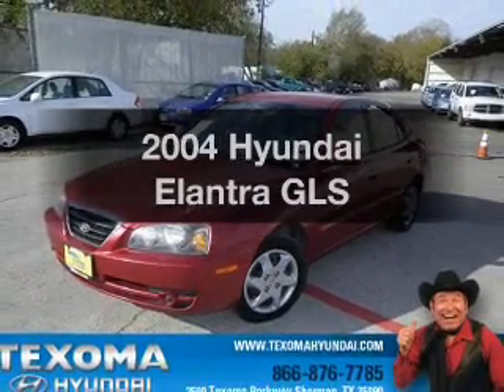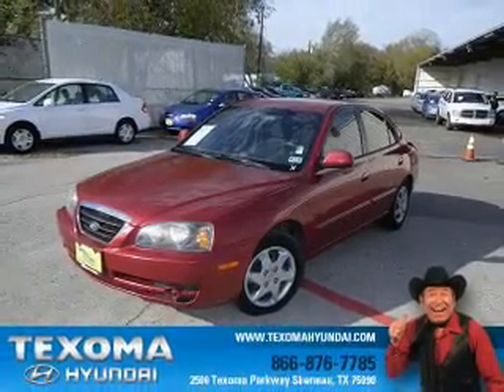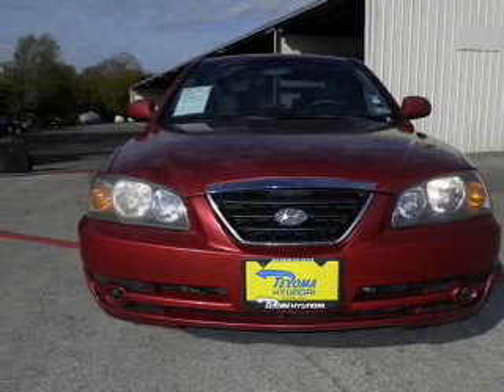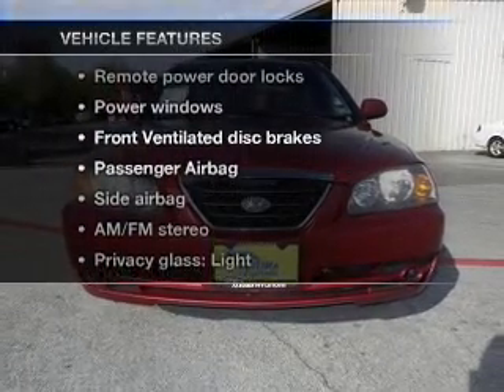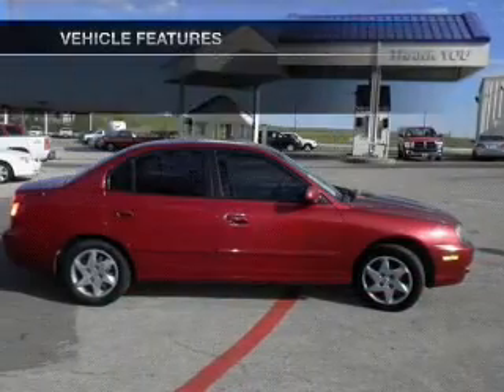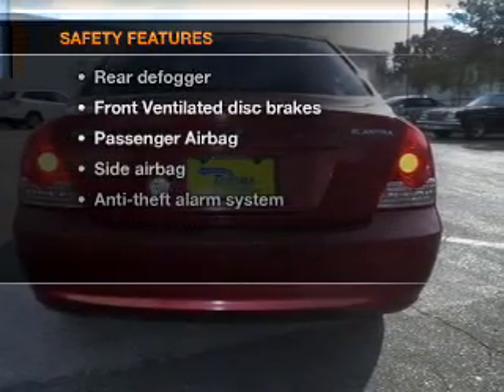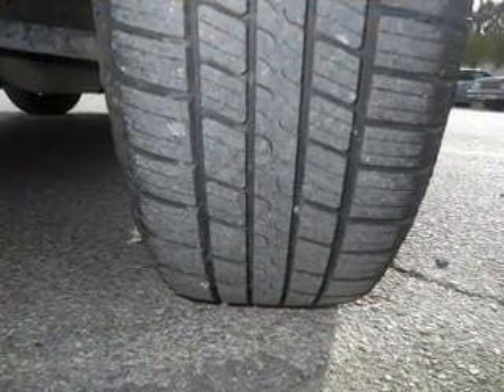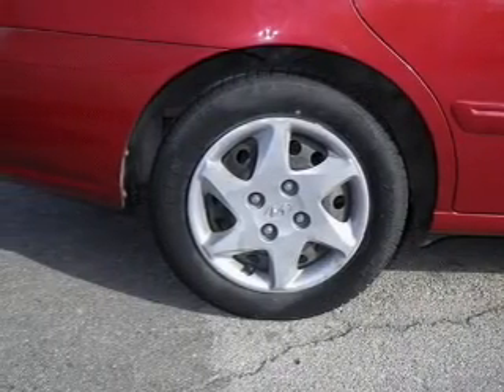2004 Hyundai Elantra - Sherman TX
Year: 2004
Make: Hyundai
Model: Elantra
Trim: GLS
Engine: 2.0 liter inline 4 cylinder 16 valve
Transmission: 4-Speed Automatic
Color: Red
Mileage: 159356
Address:
2500 Texoma Pkwy